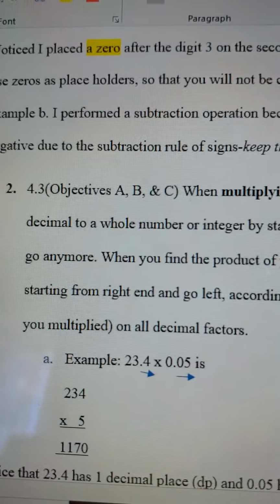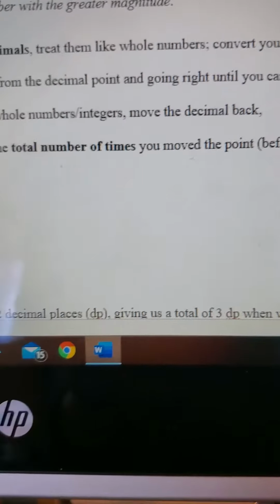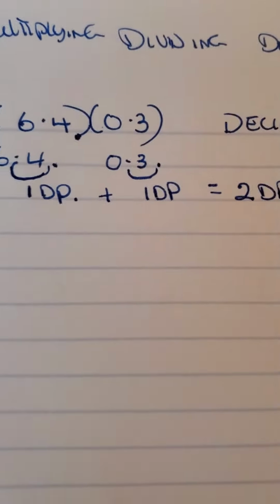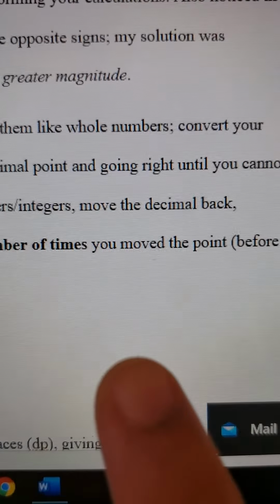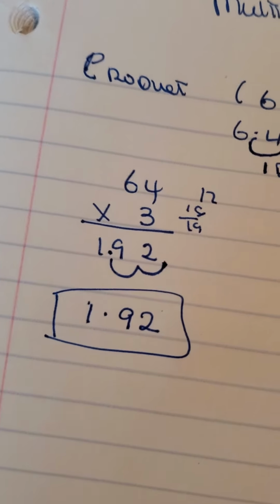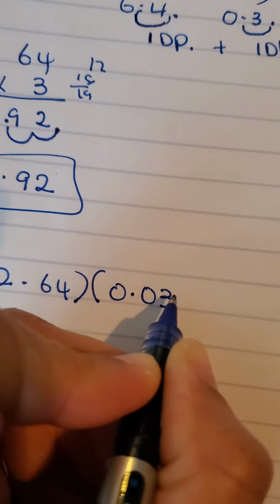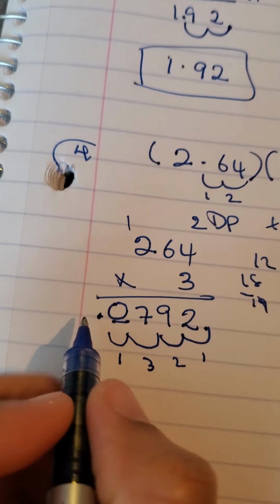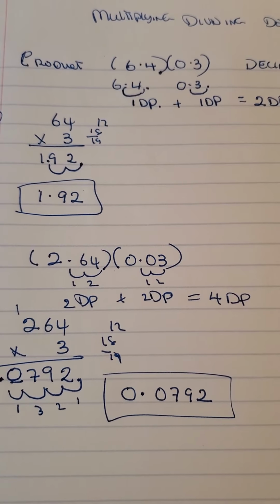Multiplying Decimals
Math Education